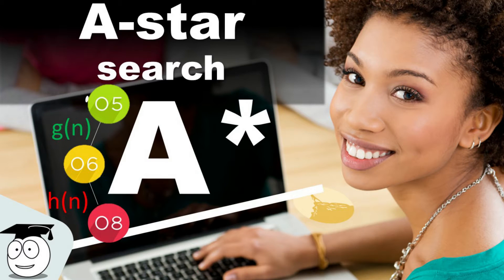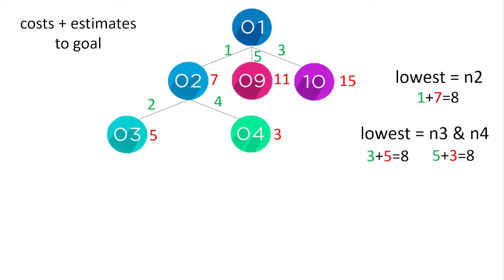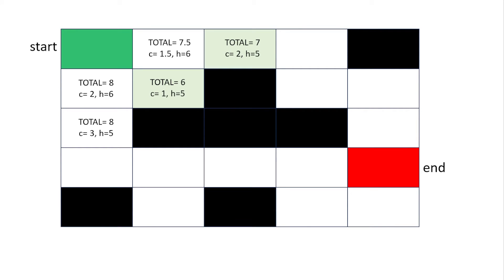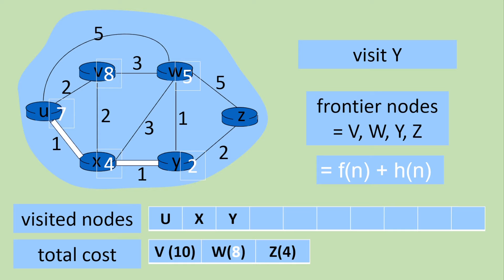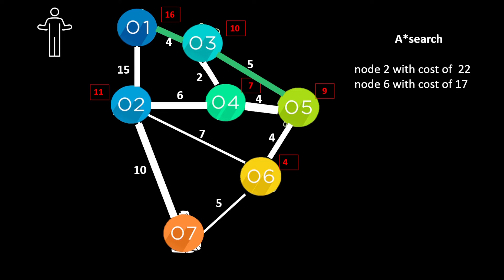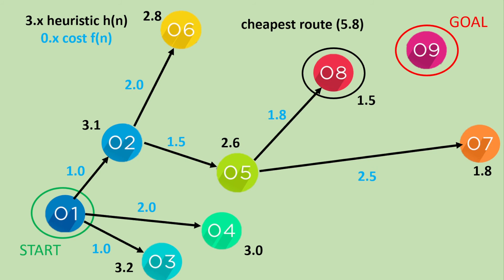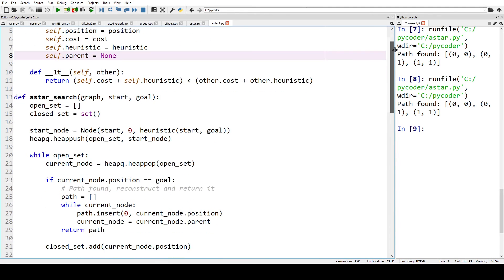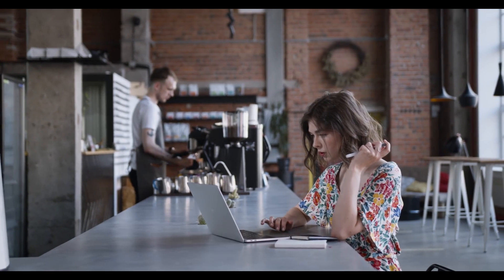A Star | Search Algorithm | Simple Python Tutorial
The A* search algorithm (A-star) combines the benefits of using a heuristic to the cost already traveled to calculate the best path. There are a wide range of examples of use and examples shown in this video.

0:00 A star search algorithm
0:57 A* algorithm explained
1:27 A* algorithm tree example
2:04 A* algorithm online example
2:34 A* algorithm robot route finder
4:12 A* algorithm routing example
5:47 A* algorithm greedy example
7:40 London attractions example
9:34 A* algorithm in python
10:38 A* in python graph path finder
12:07 Alps Academy